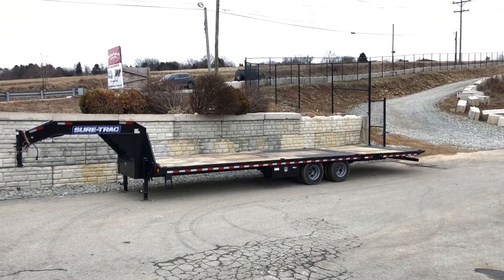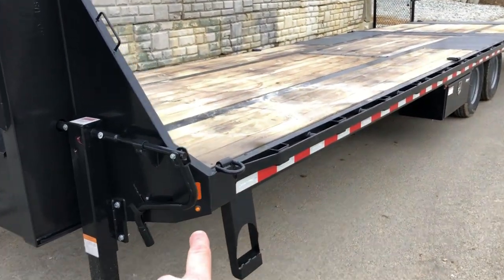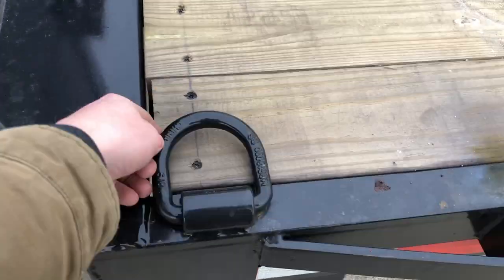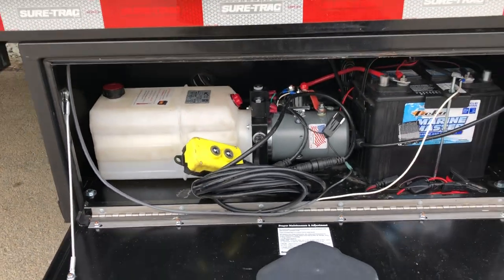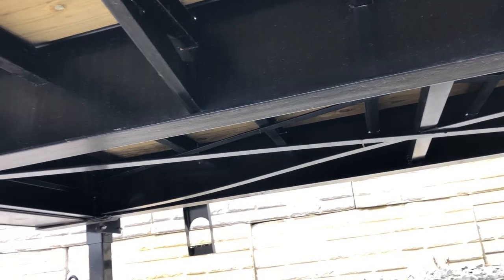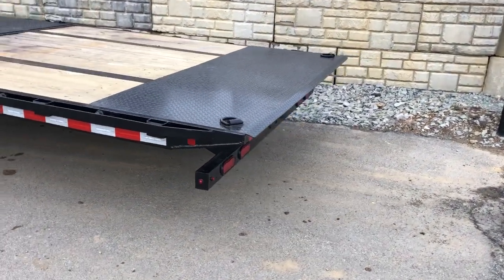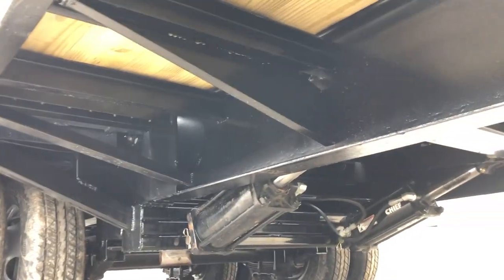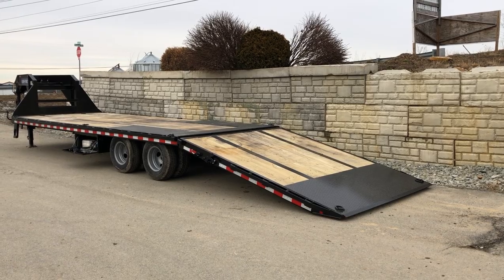Sure Trac 102x32' Gooseneck Flatbed Hydraulic Beavertail 22500# GVW * ST1022210LPDO2A-GN-225